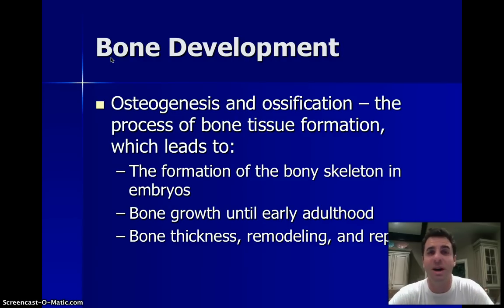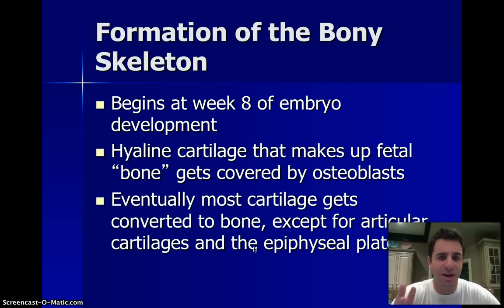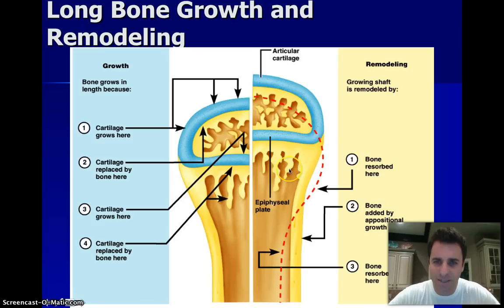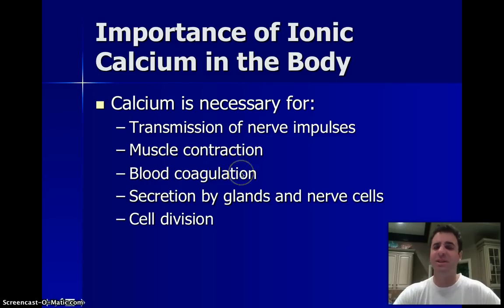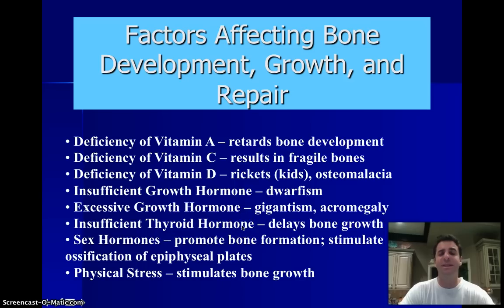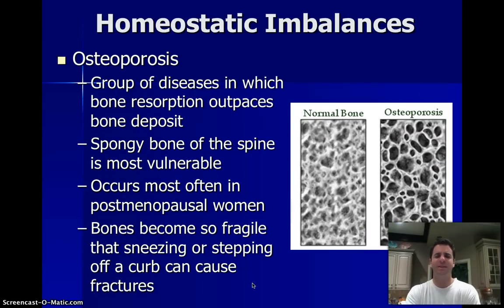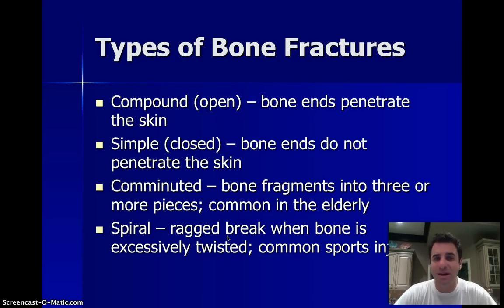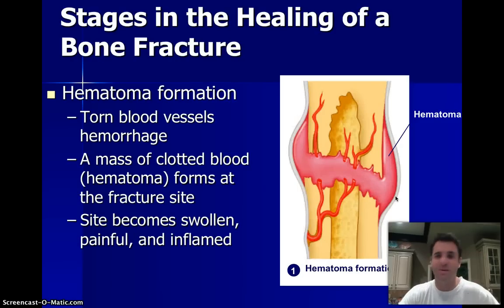holes anatomy physiology chapter 7 part 2